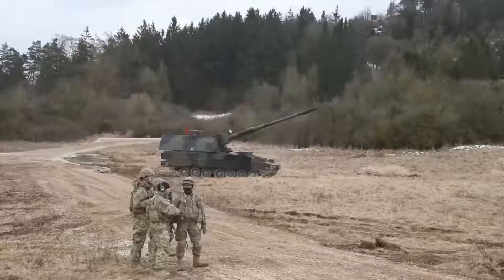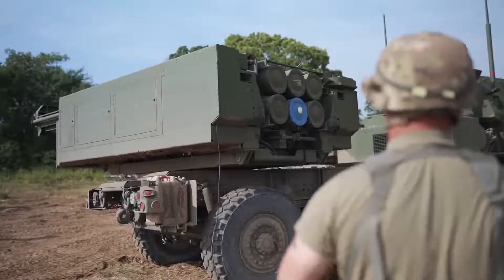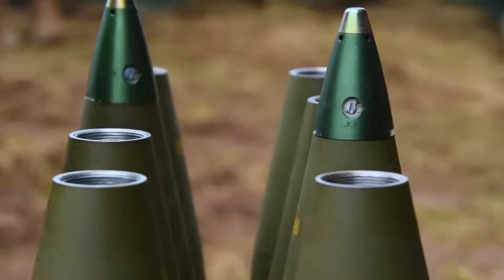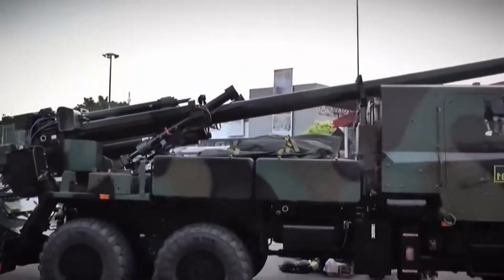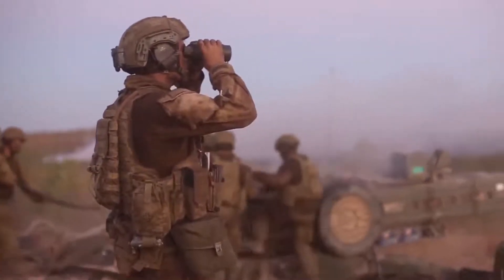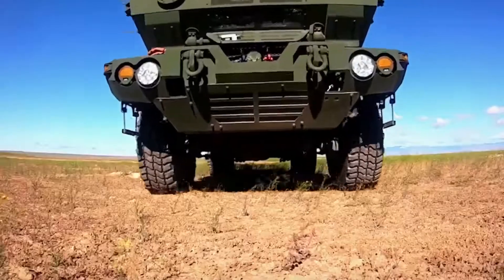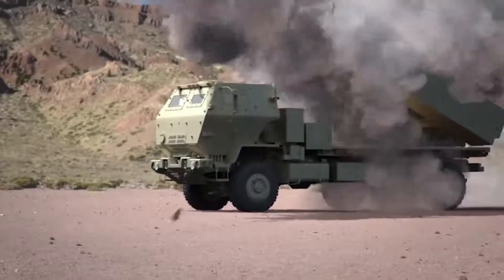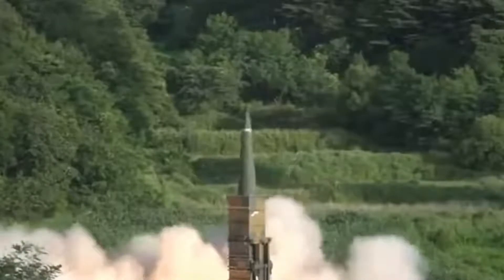HIMARS: The new U.S. rocket launchers in Ukraine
The Ukrainians have a new weapon to sing about. Taras Borovok, the Ukrainian soldier who previously penned a viral musical tribute to the Turkish-supplied Bayraktar drone, recently released a new song paying tribute to the American supplied High-Mobility Advanced Rocket System — better known by its now-famous acronym.

“HIMARS! Our trusted ally from America is here. Do you want to meet him?” goes the catchy jingle shared last week on the Facebook page of the Ukrainian armed forces’ general staff.
Even by the standards of this social-media saturated war, the HIMARS is getting a lot of hype. A month ago, Ukrainian Defense Minister Oleksii Reznikov tweeted, “HIMARS have arrived to Ukraine. Thank you to my colleague and friend @SecDef [Defense Secretary Lloyd J. Austin III] for these powerful tools! Summer will be hot for the Russian occupiers. And the last one for some of them.”

So far, Reznikov’s excitement seems justified. Rockets fired from HIMARS have struck more than 30 Russian targets behind enemy lines in Ukraine, including ammunition depots and command and control posts. By all accounts, they’ve thrown Russian logistics into disarray and are slowing the Russian military’s advance in eastern Ukraine. The governor of war-torn Luhansk province has described the Russians as in “panic mode” over the HIMARS’ capabilities. One sign that the hype may be true: Russian Defense Minister Sergei Shoigu has ordered his forces to prioritize destroying them.

In recent days, Ukraine used HIMARS to strike a key bridge used by Russian forces to resupply the occupied city of Kherson in southern Ukraine. The strike was likely part of preparations for an upcoming offensive to retake the city, which was captured by the Russians in the early days of the war.

The U.S. has already sent 12 HIMARS to Ukraine, and Austin announced on Wednesday that four more are on the way. The U.K. has also sent three M270 artillery launchers — an older but compatible model — and Germany has committed several as well. The system has emerged as something of a litmus test for Western support for Ukraine. In a recent Washington Post column, defense columnist Max Boot argued that if the Biden administration were serious about shortening the war, it would “send 60 HIMARS to Ukraine.”

Part of the reason for all the HIMARS enthusiasm is that they’ve provided the first reasons for battlefield optimism for Ukraine and its allies in quite some time. Since early April, when Russian forces abandoned their ill-fated attempt to take Kyiv in order to focus on the eastern Donbas region, they’ve been making slow but steady progress, in large part because of their overwhelming advantage in heavy artillery. The arrival of the HIMARS is the first sign the balance in artillery may be shifting in Ukraine’s favor.

How much of a wonder weapon is the HIMARS? And might it really the turn the tide of the war?

What is a HIMARS?
The High Mobility Artillery Rocket System is more or less what it sounds like: A platform loaded with multiple rockets that can be fired in short succession. The HIMARS is a particularly sophisticated version, each carrying either one-half dozen guided rockets with a range of around 40 miles, or a single Army Tactical Missile System (ATACMS), which has a range of almost 200 miles. By contrast, the M777 howitzer cannon, one of the most advanced U.S. artillery pieces on the battlefield in Ukraine, has a range of less than 20 miles.